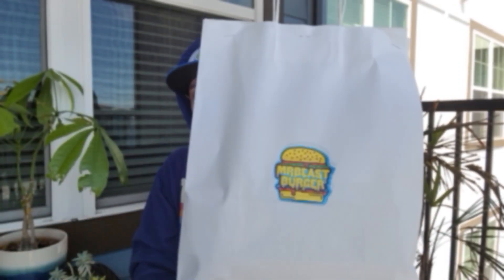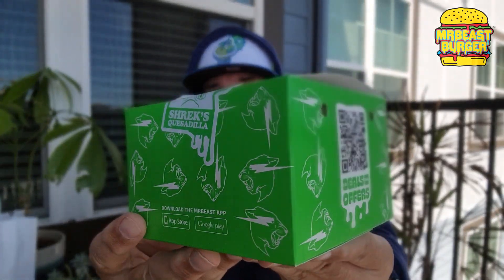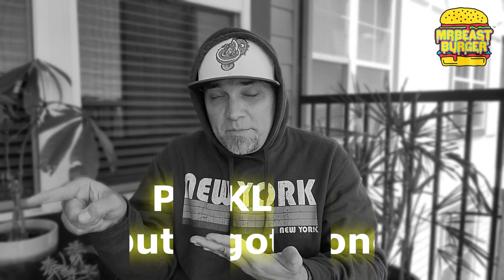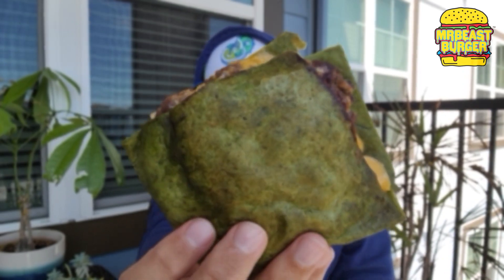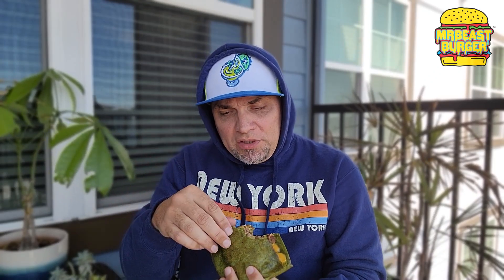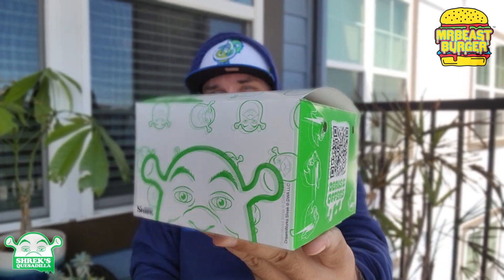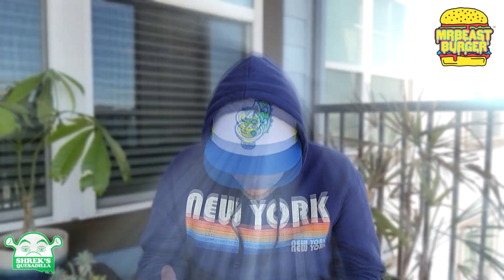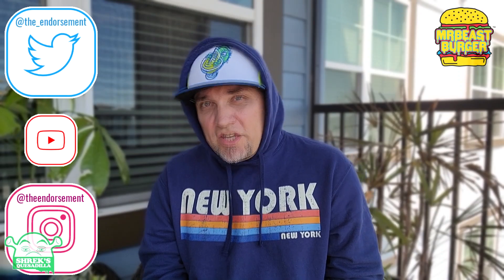MrBeast Burger® Shrek Quesadilla Review! 🍔👹🥙| theendorsement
Today I review the NEW Shrek Quesadilla from MrBeast Burger®! ($10.49)

MrBeast Burger’s collaboration with Universal pays tribute to the cranky green ogre in the form of two smashed beef or Impossible patties with house seasoning, American cheese, diced white onions, (green) pickles, caramelized onions, and chopped green chilies, all wrapped in a crispy (green) spinach tortilla.

Well, I did not see or taste any chopped green chilies in my quesadilla, but, whatever the case, I was excited to try this item from MrBeast Burger® for you. Did it bring out the Ogre in me?

0:00 - INTRO - MrBeast Burger® Shrek Quesadilla Review!